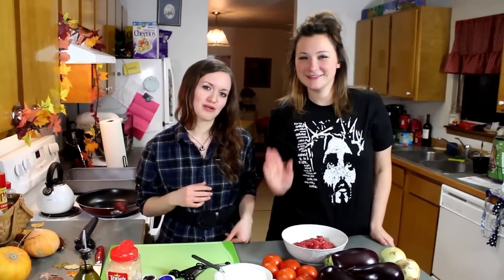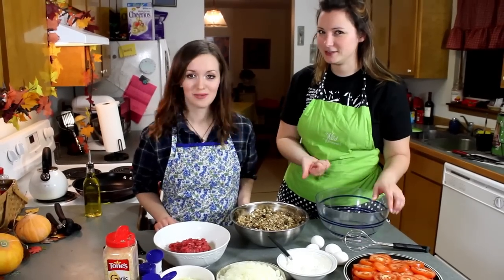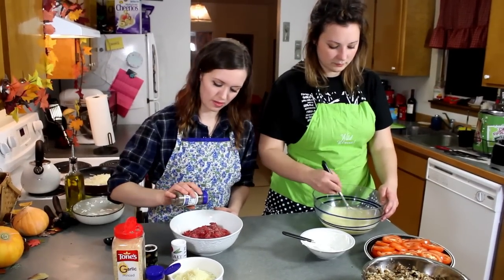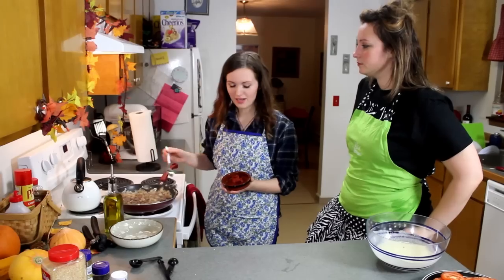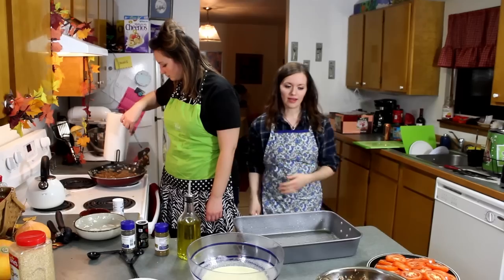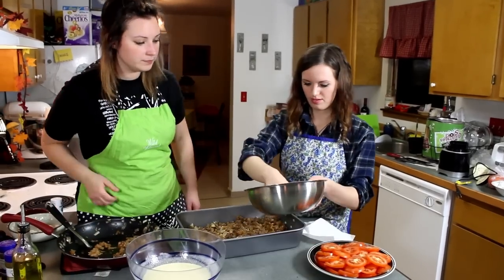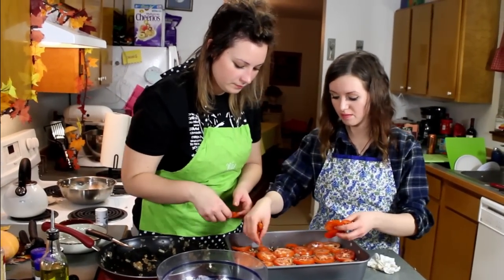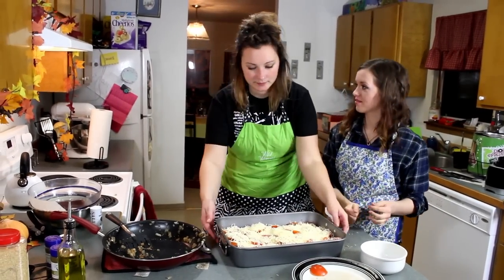Zapekanka, a Russian Baked Eggplant and Meat Dish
Hi guys, this time we made Zapekanka, which is a Russian Baked Eggplant and Meat Dish. It sounds quirky (probably because we're using Egg plant...which is an uncommon ingredient) but it's absolutely finger-licking-delicious! :) Lena grew up eating a lot of eggplant in her family's Russian dishes. So...hope you enjoy this unique flavor and dish! :)

Lena's & Leah's Cooking Show
Episode #7

Hosts
Yelena Petkova
Leah Byam

Music Composers
Peter McIssac
Serge Essiambre
Dan Gautreau
Mark Allaway

Produced by
Yelena Petkova & Leah Byam

Camera # 2
Aaron Gordon

Directed / Edited by
Brian Palmer

Sound
Daniel Andrews